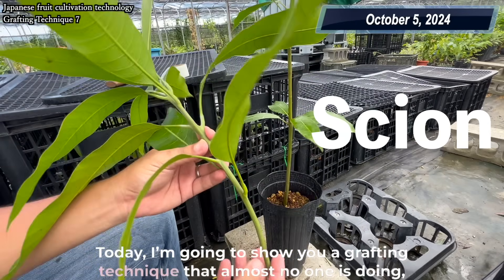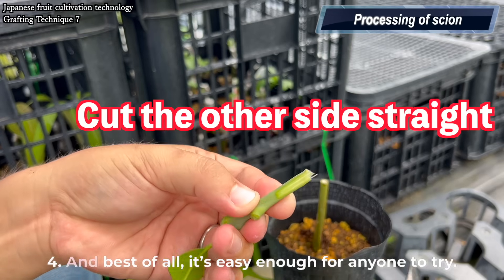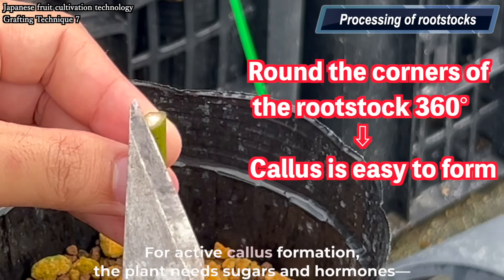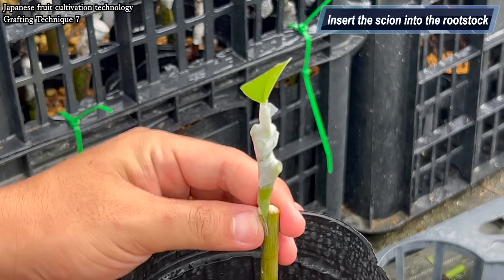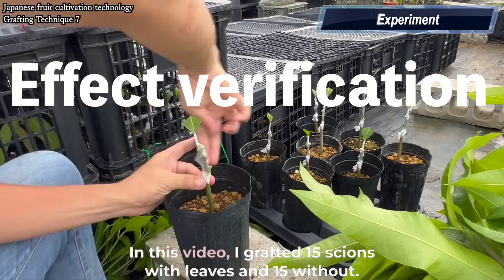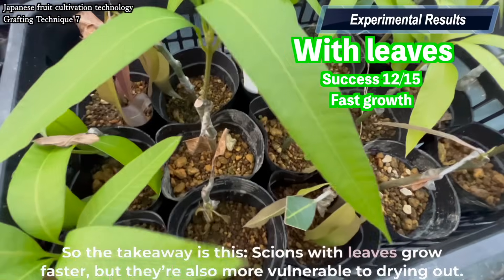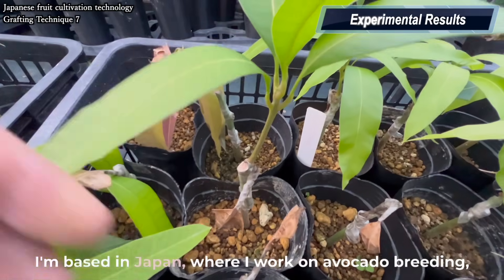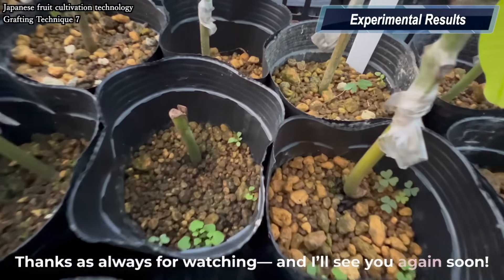Just THIS one TECHNIQUE produces AMAZING RESULTS. 【Amazing grafting】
Thank you for always watching my videos.
I grow fruit trees in Japan and share information about cultivation techniques.

■Today's GRAFTING
Today, I’m going to show you a grafting technique that almost no one is doing, but it produces incredible growth rates — and it’s surprisingly simple.
Here are the major benefits of this method:
1. By leaving leaves on the scion, the graft union forms more quickly.
2. The leaves allow photosynthesis to continue, which leads to faster post-graft growth.
3. It works even if the scion and rootstock are different in thickness.
4. And best of all, it’s easy enough for anyone to try.

Why Leaving Leaves Boosts Grafting Success.
In this method, we leave leaves on the scion when grafting.Leaves are essential because they produce both photosynthates and plant hormones like auxins, which are crucial for successful grafting.
The union between the rootstock and scion depends on the formation of callus tissue.For active callus formation, the plant needs sugars and hormones — which are mostly produced in the leaves through photosynthesis.
However, there’s a trade-off:Leaving leaves on the scion also increases transpiration, which can dry out the scion and cause it to die before the graft takes.So, it’s a powerful method — but you need to manage moisture carefully.

Side-by-Side Comparison: With Leaves vs. Without.
In this video, I grafted 15 scions with leaves and 15 without.
Among the leafy scions, 12 out of 15 were successful, but they showed significantly faster growth.The remaining 3 dried out due to moisture loss.
Among the scions without leaves, 14 out of 15 were successful, but their overall growth was slower.
So the takeaway is this:Scions with leaves grow faster, but they’re also more vulnerable to drying out.If you cover the scion with a plastic bag or moisture-retaining film, I believe the success rate could be even higher.
This approach is especially useful for difficult-to-graft trees like durian, where grafting success is often low.But in reality, this method can be applied to almost any fruit tree.